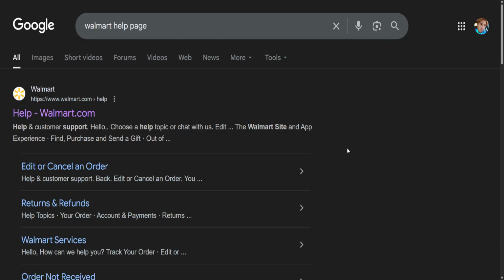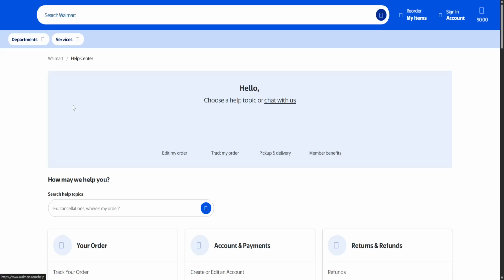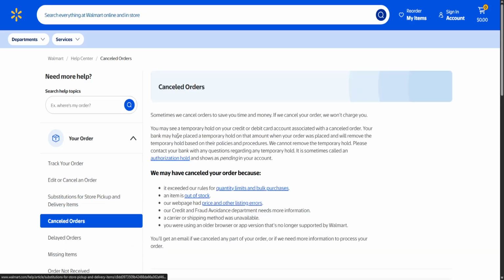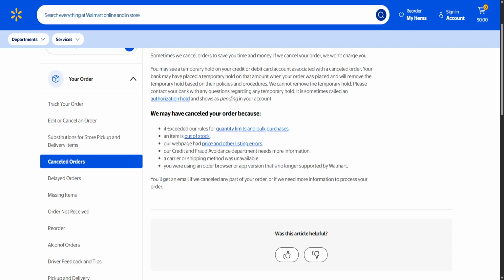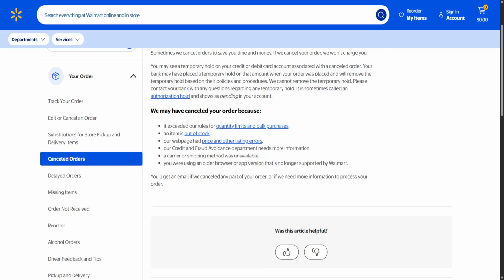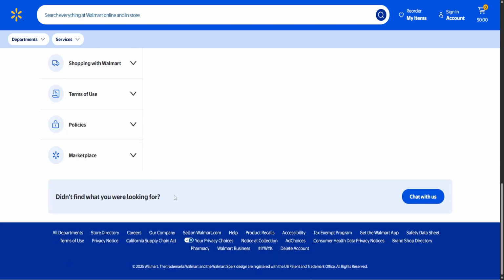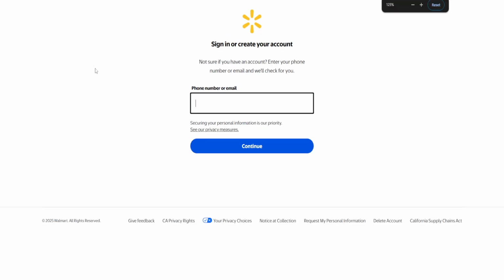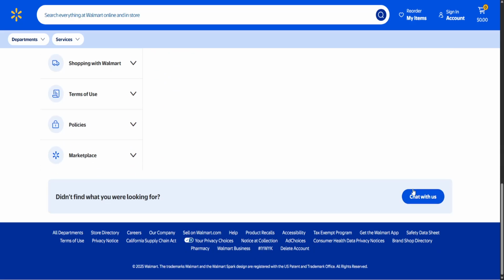How To Fix Walmart Order Cancellation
In this video I show you how to fix Walmart order cancellation. If your Walmart gets cancelled and you want to know the reason for the cancellation as well as how to reverse it then this is the tutorial for you.